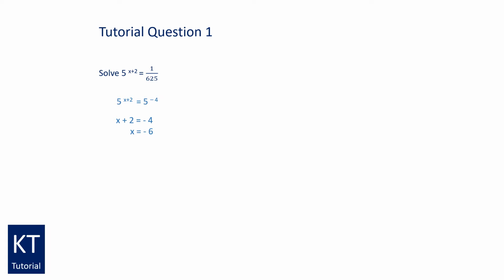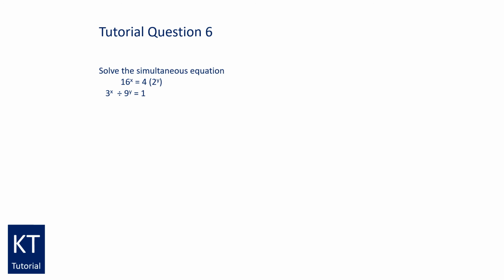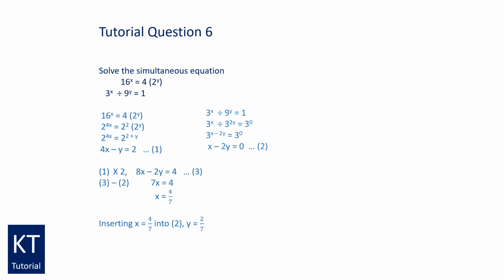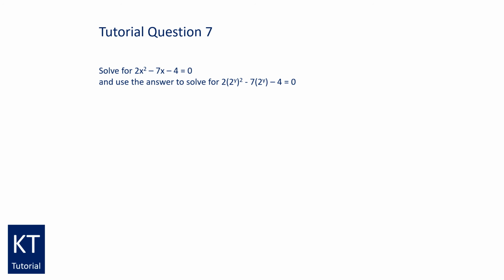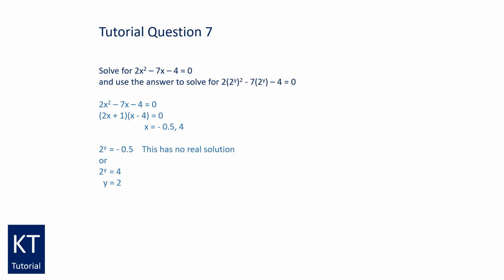Quick Add Math about Indices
3.1 Indices